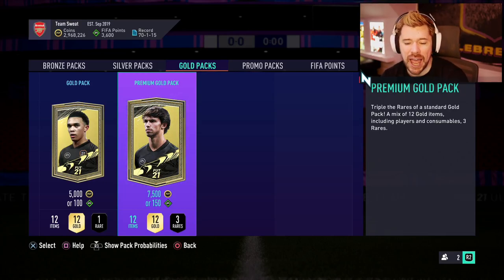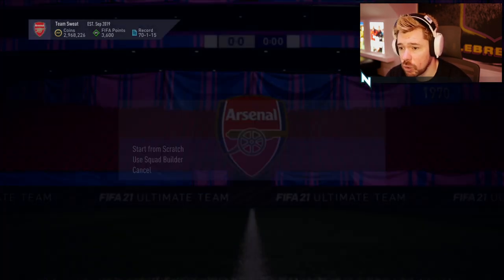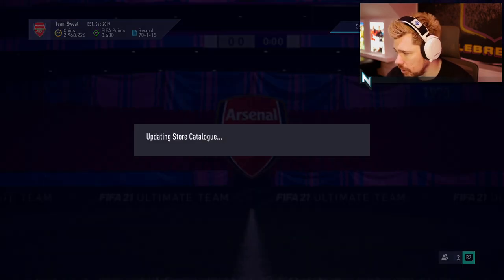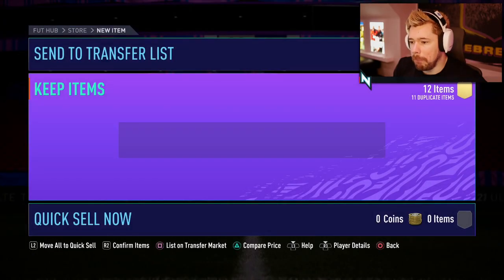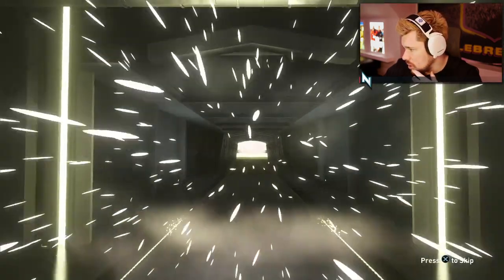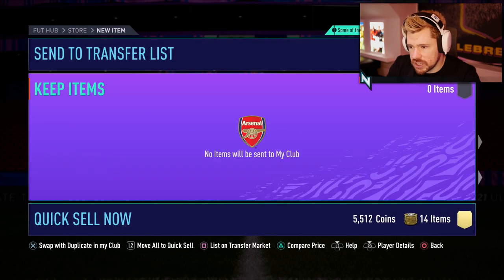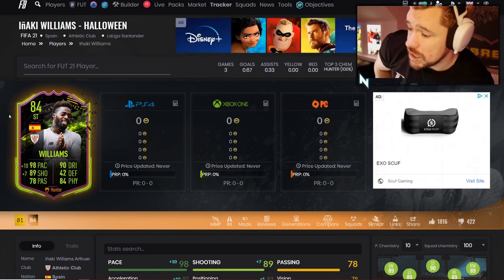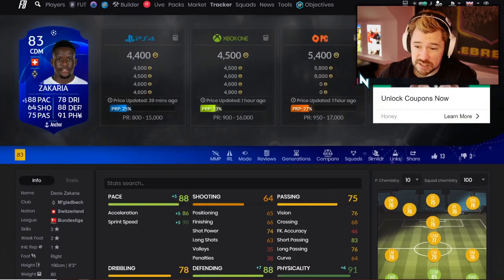RULEBREAKER MALONG SBC [83 RATED] - FIFA 21 Ultimate Team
- 83 Rated Malong Rulebreakers SBC